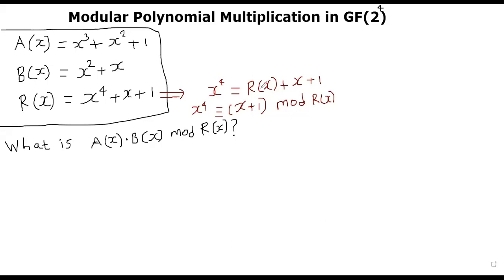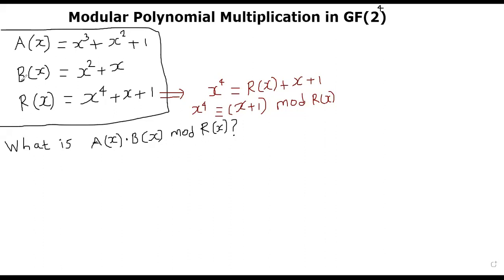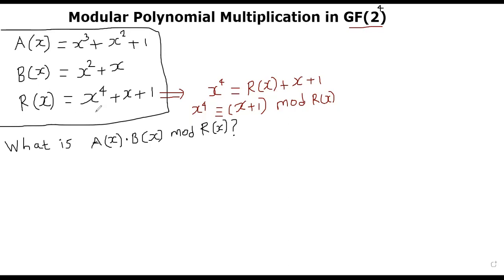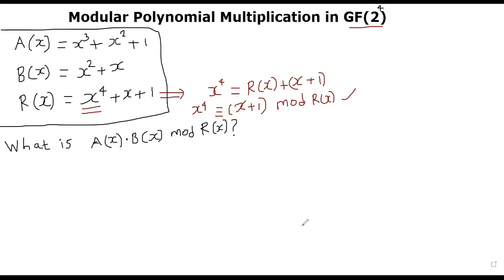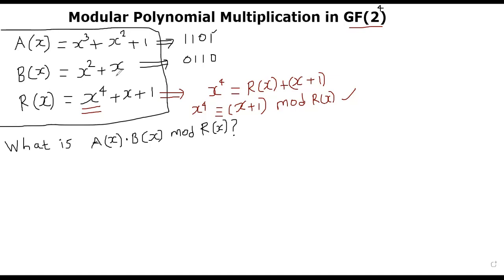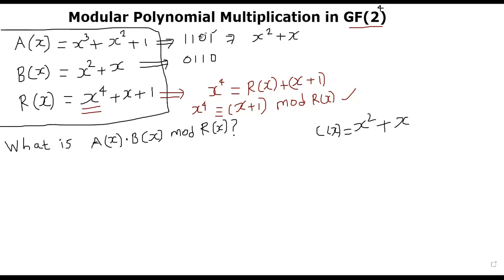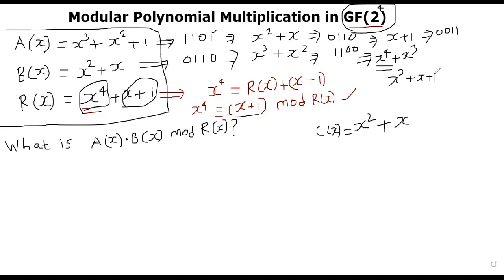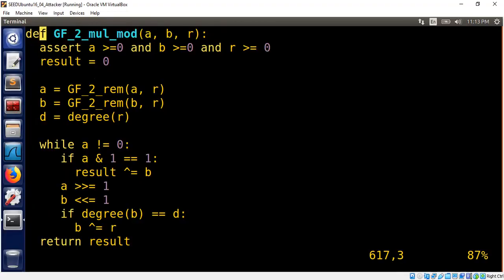Modular Multiplication of Polynomials in Galois Fields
We present an algorithm for modular multiplications of two polynomials in a Galois field.